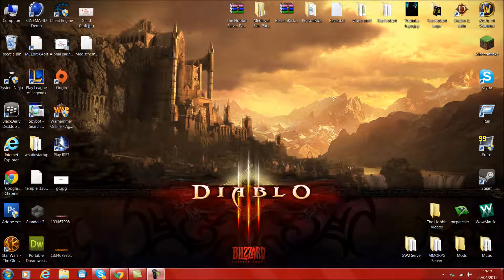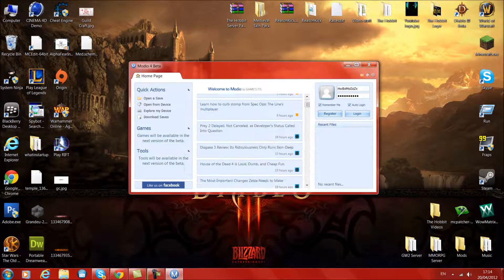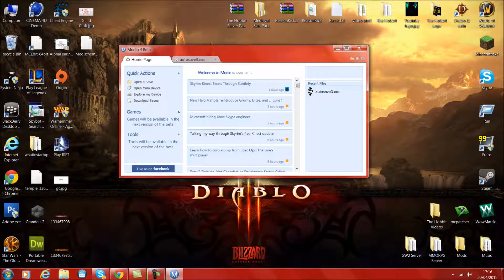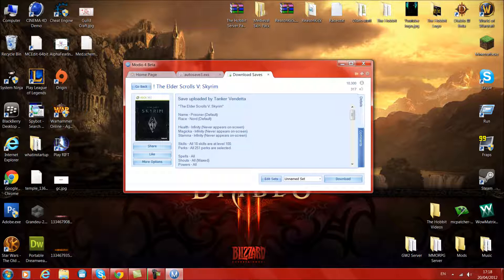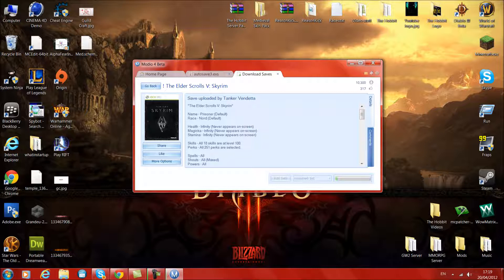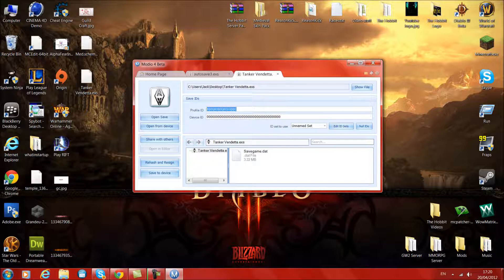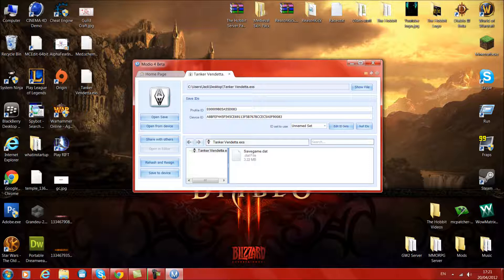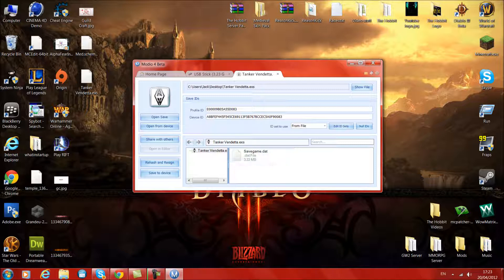★ Alpha Fear | Modio 4.0 Beta (Full Tutorial) | How to Mod any Game!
Jack from Alpha Fear shows you guys how to mod any game on the Xbox 360!